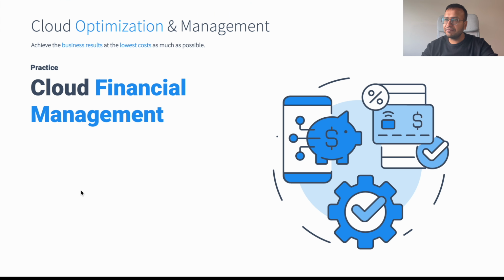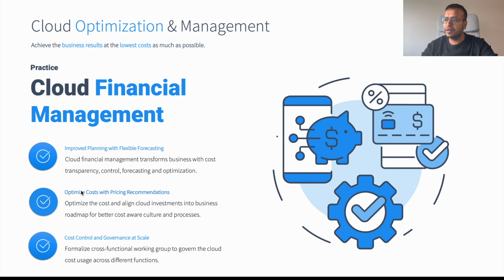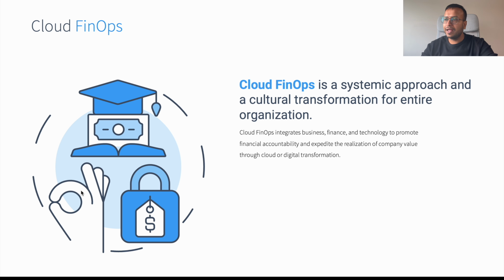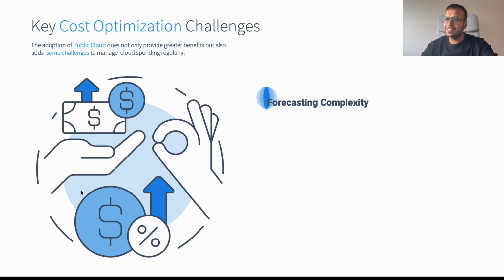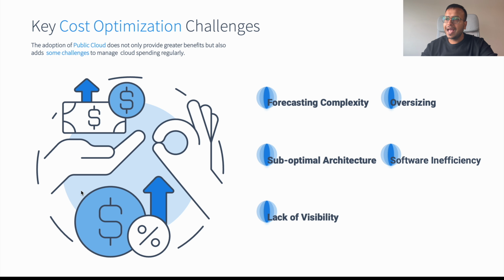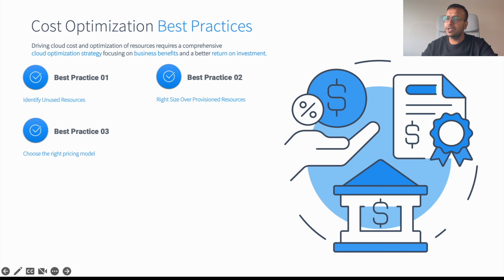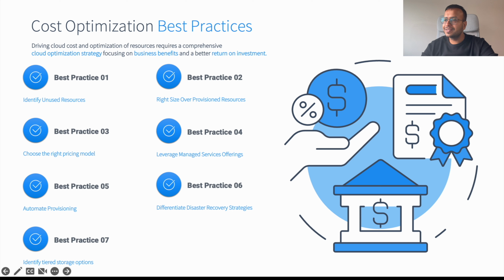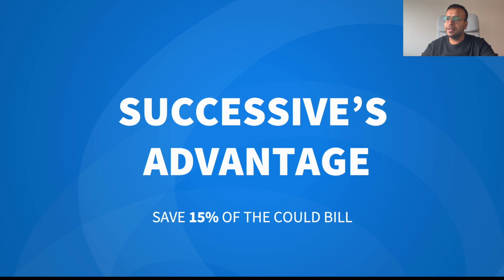Cloud Cost Optimization | Key Challenges and Best Practices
This video explains how to use Successive Cloud's Cloud Cost Optimization.

If you still need help, learn more about Cloud Cost Optimization

About Us:

Successive Cloud offers cloud-enabled transformation and helps enterprises and startups elate in an ultra-competitive market.

Not a Successive Cloud's existing customer?